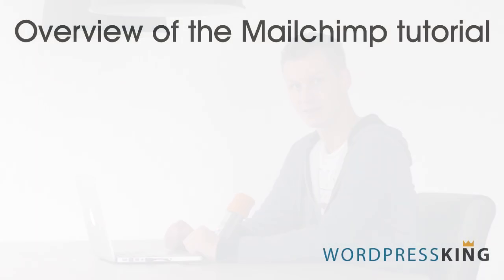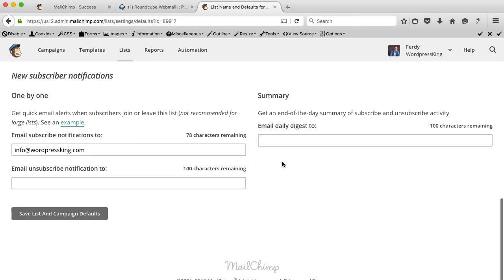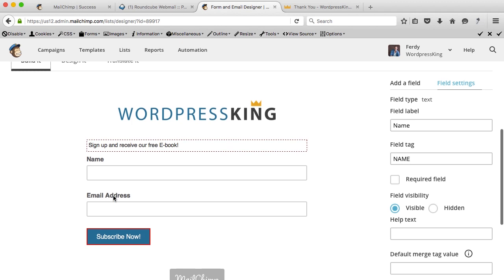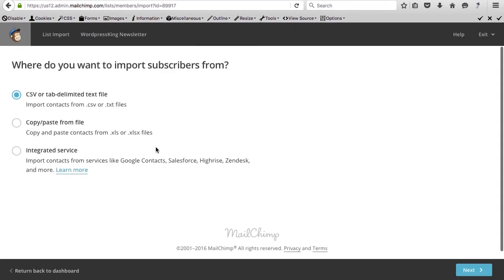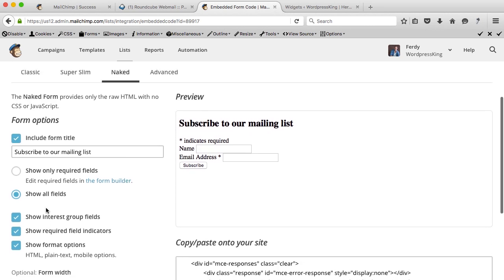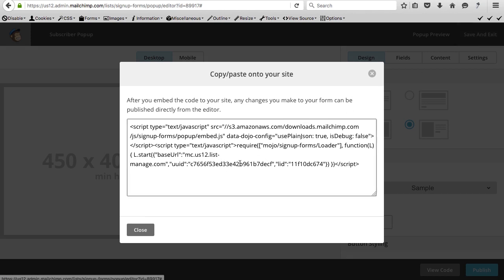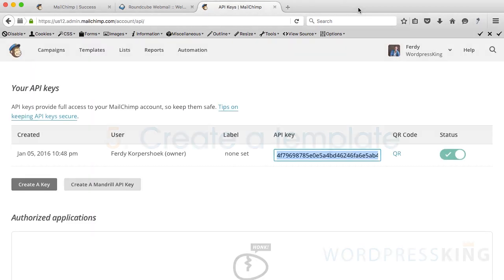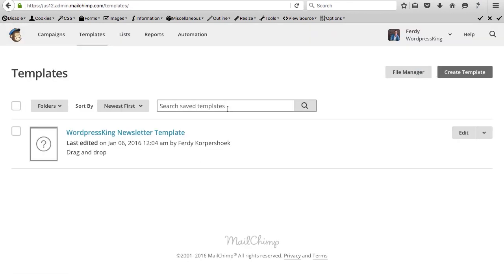How To Use Mailchimp | Full Tutorial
In this Mailchimp tutorial I show you everything there is to know about Mailchimp.

Signing up
Creating a email list
Adjusting the confirmation and welcome pages and emails
Adjusting and styling the sign up form
Using all kinds of sign up forms
Using Wordpress plugins for Mailchimp
Creating a template
Creating a campaign
Connecting your blog to your email list
Check your reports
Link Google Analytics to your account